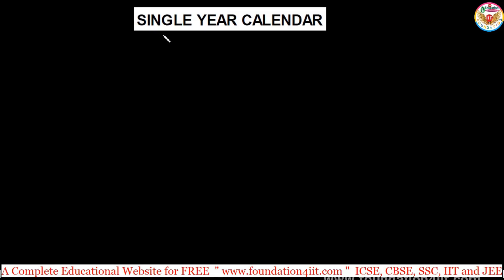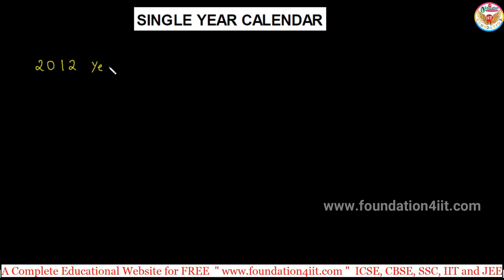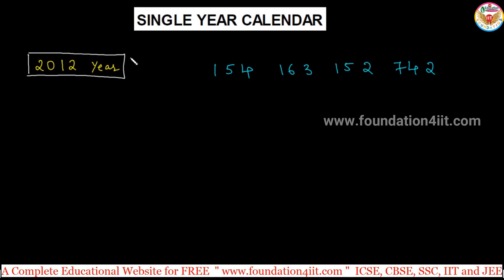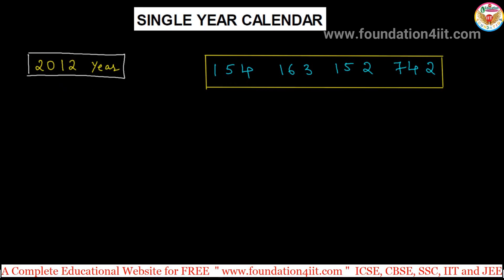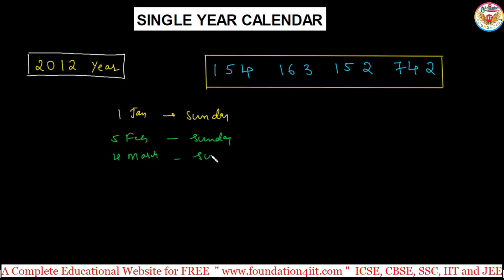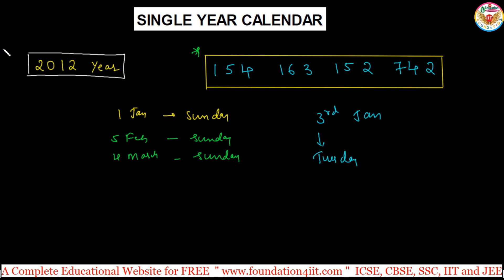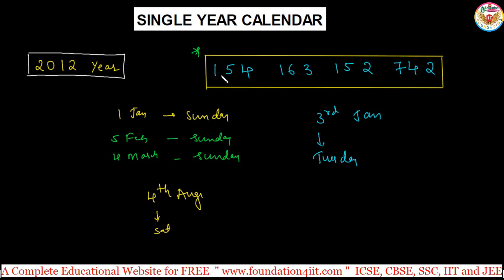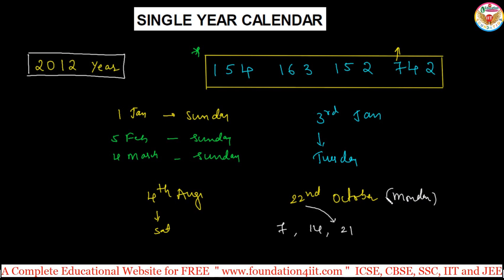Single Year Calendar Technique || Vedic Maths Trick # 28